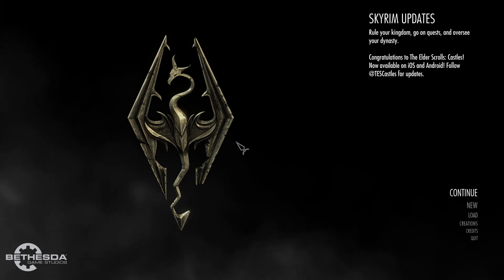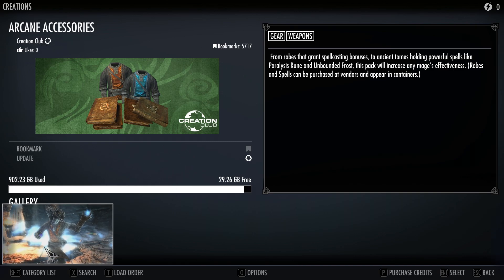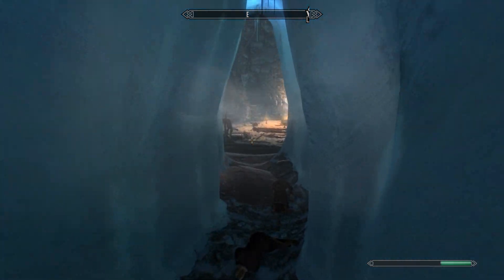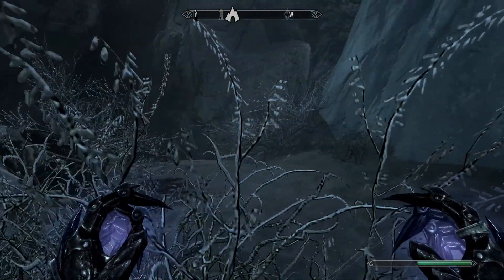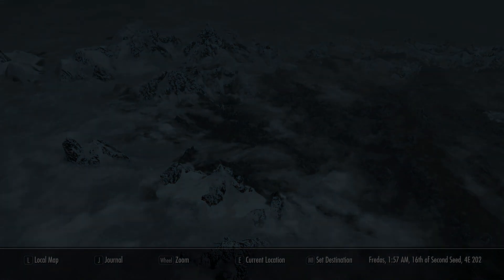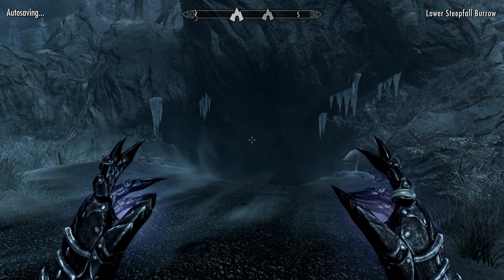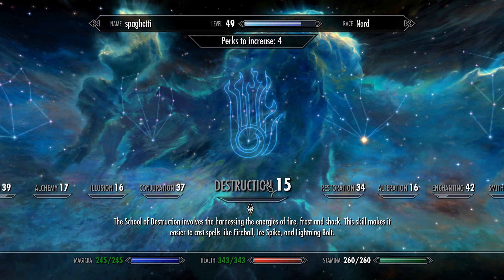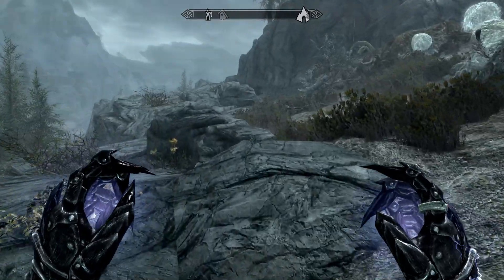Skyrim - EASIEST Level 100 Destruction Method! (Level 100 In Just a Minute!)